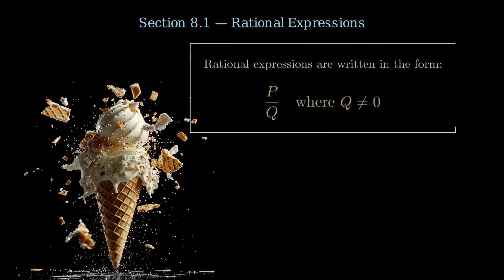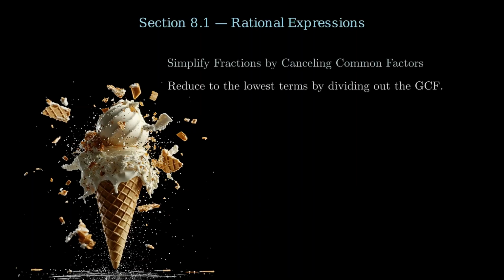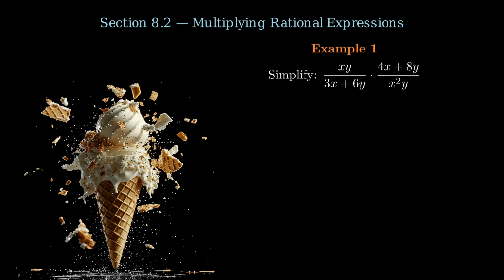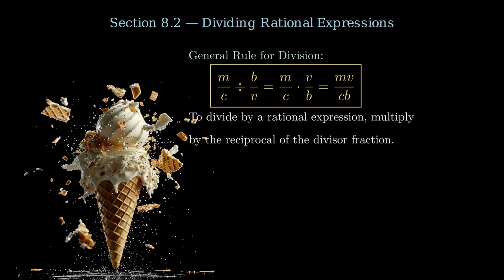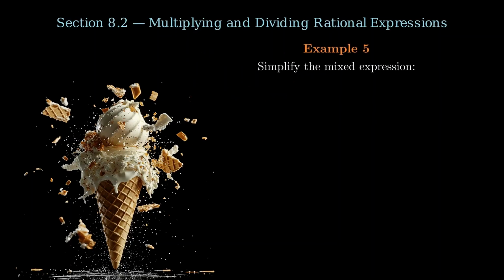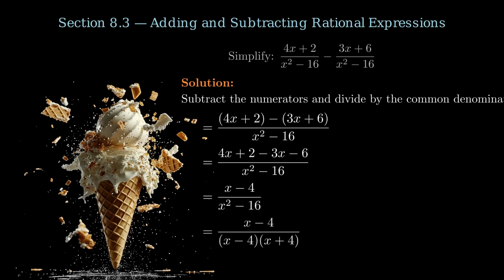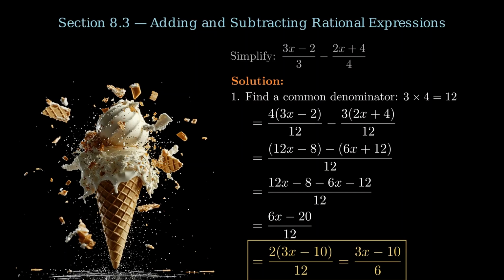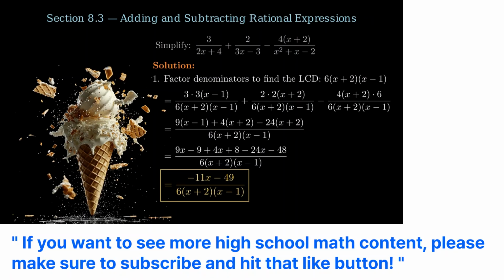Algebra1 chapter8 class1